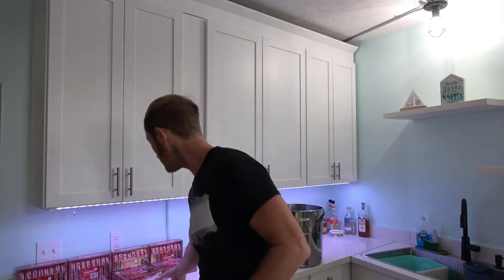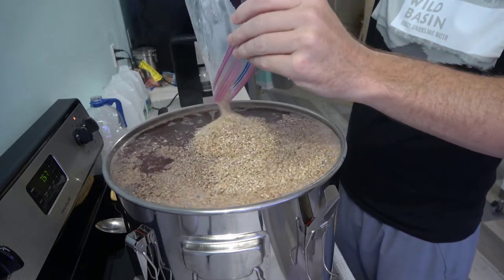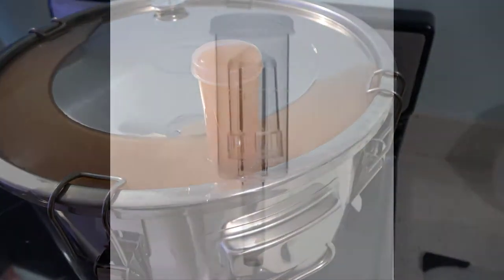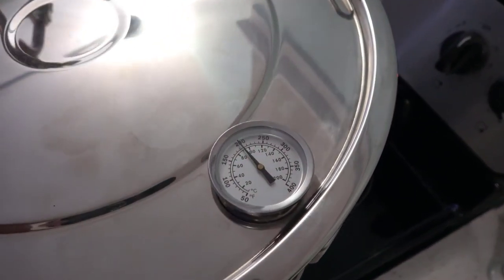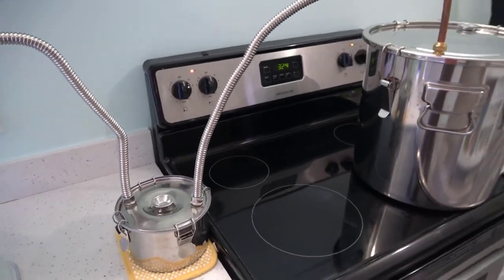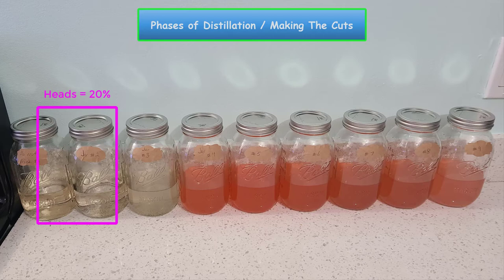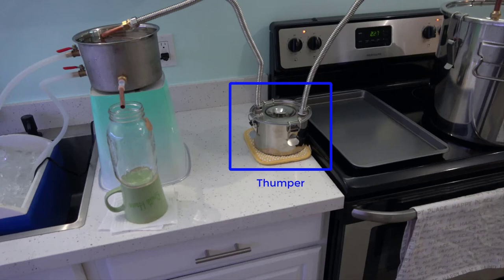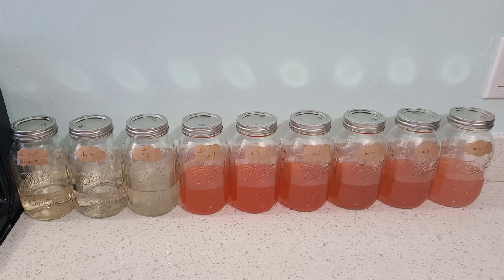How To Make Vodka At Home - Complete Beginner's Guide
* How To Make Vodka At Home
* How To Distill Vodka
* Distilling Vodka

What You Will Need:

VEVOR Still
* Mash Pot / Fermentation bucket
* Thermometer
* Airlock for fermentation
* Small half-gallon thumper

Crushed Malted Barley =

Distiller’s Yeast

Long-handled spoon =

Long-handled masher

Brewer’s hydrometer with 250 ml test jar

Alcohol hydrometer

5 Gallons of Water

24 Pounds of Sweet Potatoes

30 qt storage container for clarification

Small space heater for fermentation

1/2-inch Pipe thread tape

Heat Source for distilling

Mason jars & labels

Large Strainer

Cheesecloth

ABOUT ME:
► I grew up in Kalamazoo, Michigan and graduated with a Marketing degree from Oakland University in Rochester, MI.
► I moved to Longmont, CO in November 2016 and fell in love with all the beautiful hiking trails that Colorado has to offer. So, the Nash Potatoes Outdoor Show (an outdoor nature VLOG) was born in April 2017. Slowly, but surely my channel began to grow…
► Then, in December 2020, I began recording a series of downhill skiing videos in Colorado. These quickly became popular and my passion for YouTube was sparked once again!
► In June 2021, I finally reached 1,000 subscribers and was able to monetize my channel.
► By August 2022, I was already at 1,600 subscribers and counting!

This video was produced using Camtasia 2019.